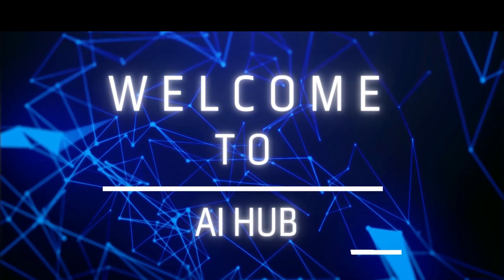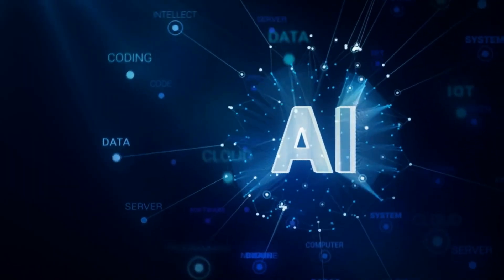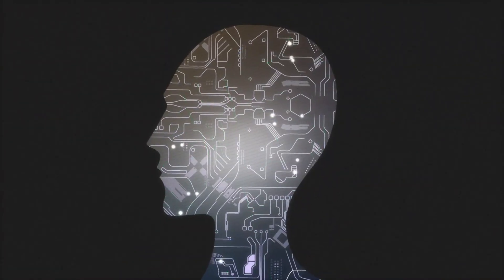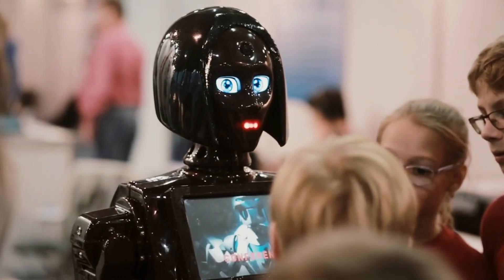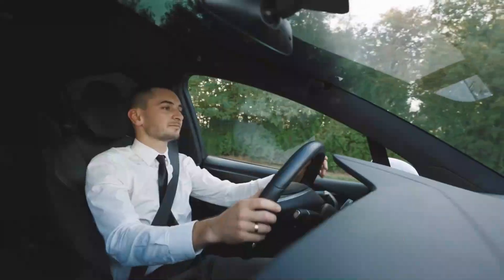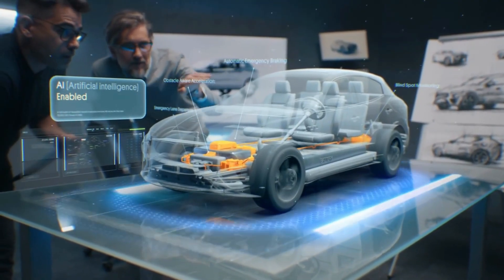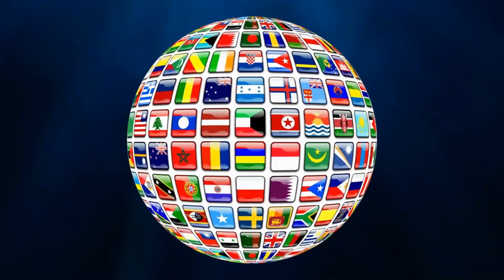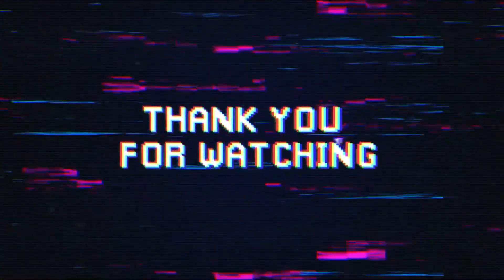A beginner’s guide to AI – Understanding the basics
In this comprehensive beginner’s guide to AI, you will gain a solid understanding of the basics behind artificial intelligence. AI is transforming the world we live in, and it's crucial to stay informed. Whether you're completely new to AI or looking to expand your knowledge, this video will provide you with a clear and concise overview. Join us as we demystify AI, explore its applications, and discuss its impact on various industries. Get ready to unlock the power of AI and embark on an exciting learning journey!